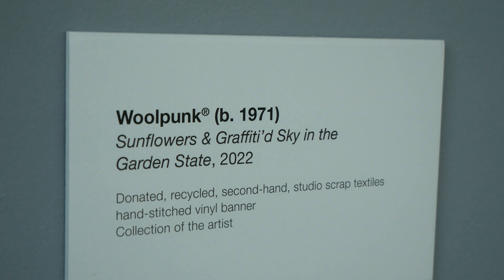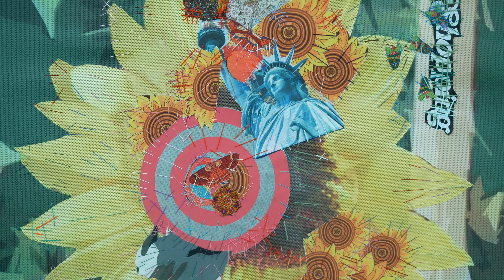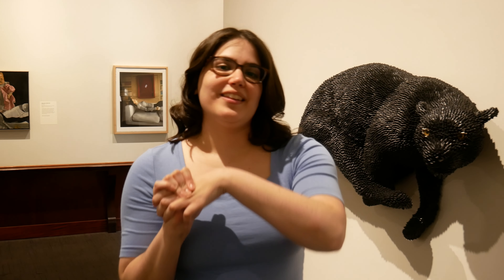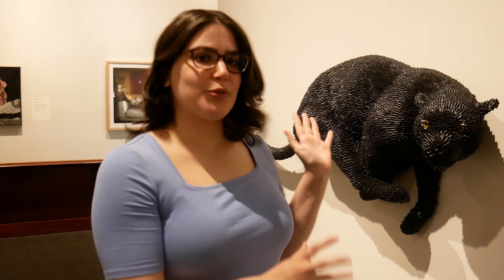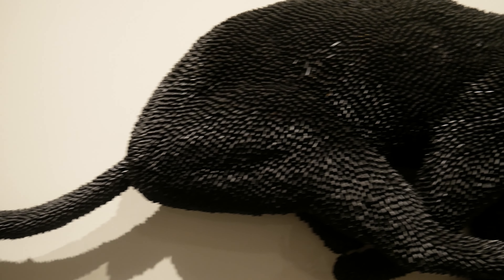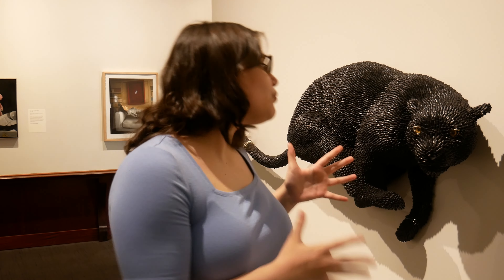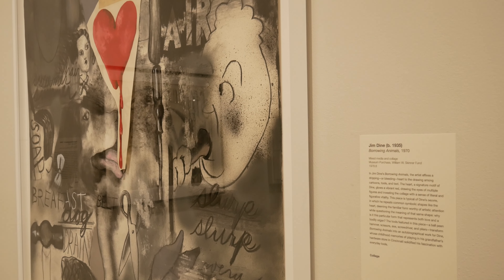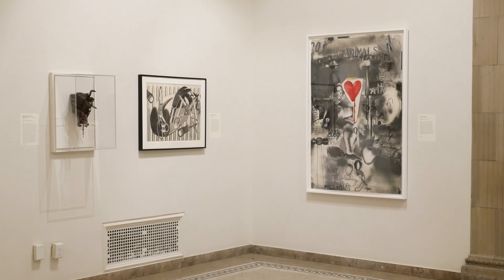Explore MAM With Me: Melissa Casale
In this new video series get to know some of our amazing staff as they guide viewers on a personalized tour of their favorite works on display at The Montclair Art Museum!

In this episode of Explore MAM With Me, Digital Marketing Specialist, Melissa Casale, talks about the works in our permeant collection that inspire her.

Looking to see some of these works? for more information.

"The Montclair Art Museum, together with its Vance Wall Art Education Center, engages our diverse community through distinctive exhibitions, educational programs, and collections of American and Native American art. Our mission is to inspire and engage people of all ages in their experience with art, including the rich inter-cultural and global connections throughout American history, and the continuing relevance of art to contemporary life."

Music
 • Take Off – Groovy...